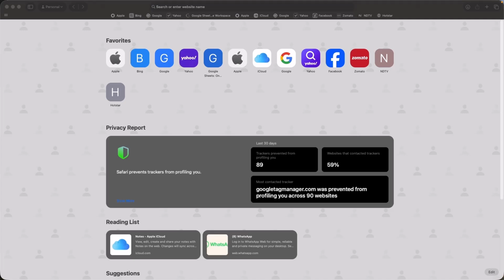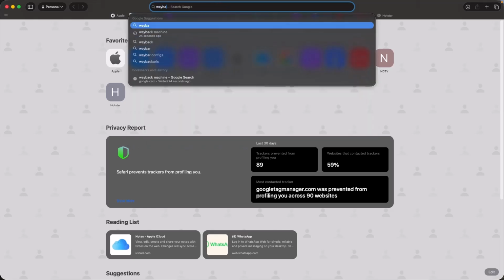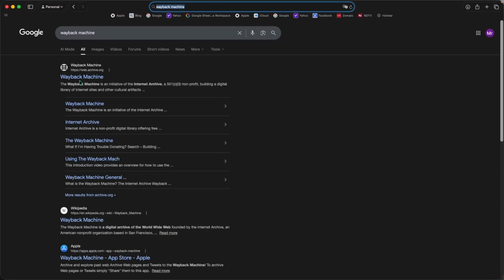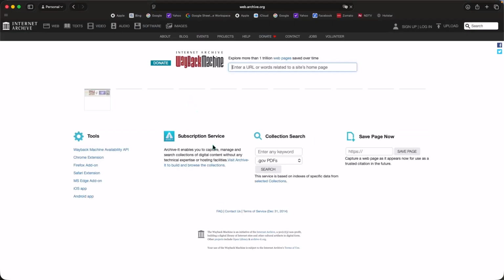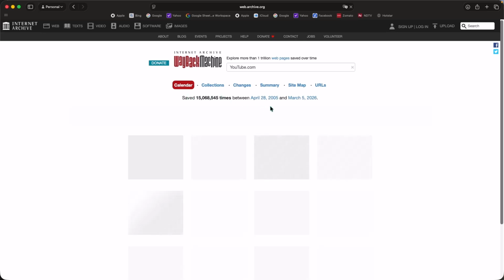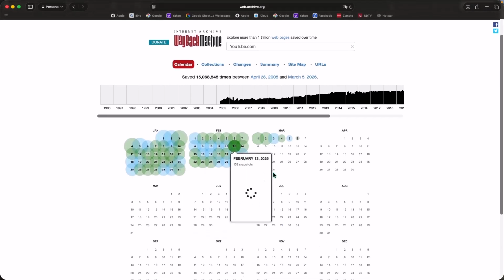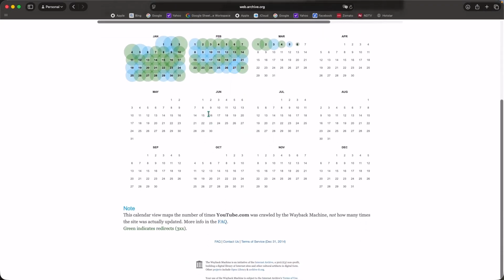Recover Deleted YouTube Videos – Working Methods 2026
Accidentally deleted your YouTube videos or lost them due to account issues? Don’t panic! You can often recover deleted content using safe and proven methods. In this tutorial, we’ll show you all working ways to recover deleted YouTube videos and restore your content.

In this step-by-step guide, you’ll learn:

How to check YouTube’s Trash or Video Manager for recently deleted videos.

Ways to restore videos using Google Takeout or account backups.

How to recover videos from your device or cloud storage if they were deleted locally.

Tips to contact YouTube support for potential recovery of older deleted videos.

Best practices to prevent accidental deletion and safeguard future uploads.

By the end of this tutorial, you’ll know multiple reliable methods to recover deleted YouTube videos and keep your content safe.